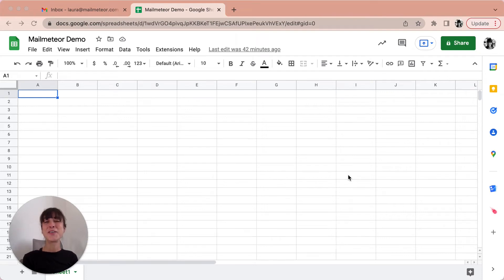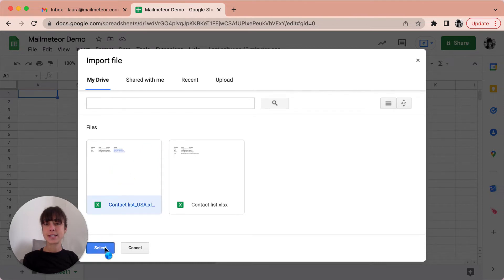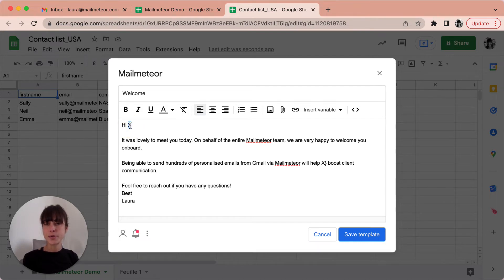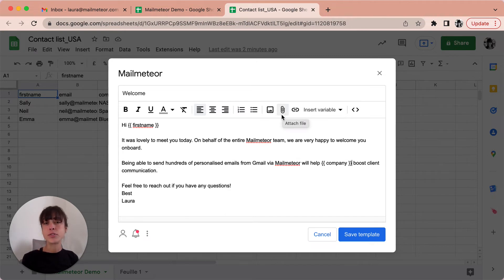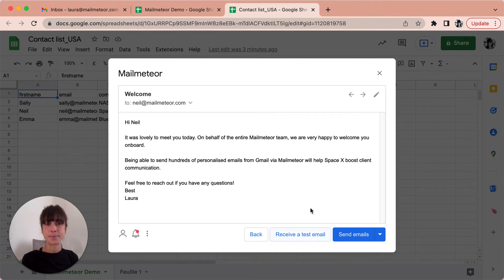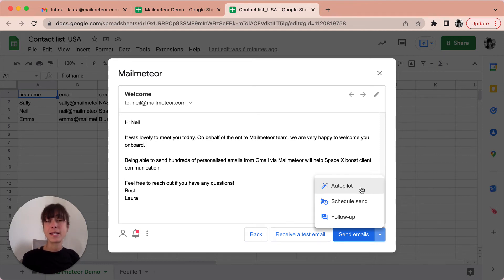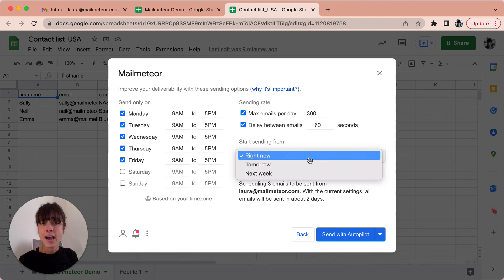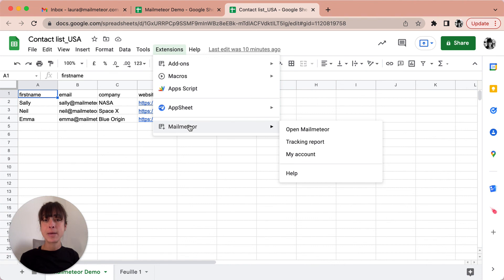How to do an email blast in Gmail?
An email blast is when you send a lot of emails quickly. In this video, we’ll show you how to send an email blast in Gmail, but we’ll also see why it’s not ideal to send mass emails all at once.  We’ll cover bulk sending guidelines that you will need to follow in order to protect your account and prevent spam when sending an email blast with Gmail.